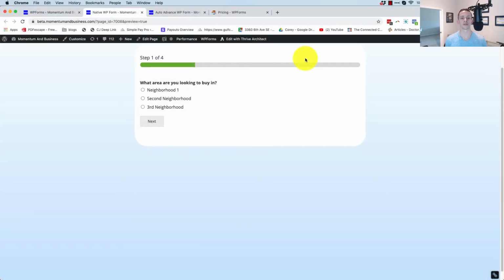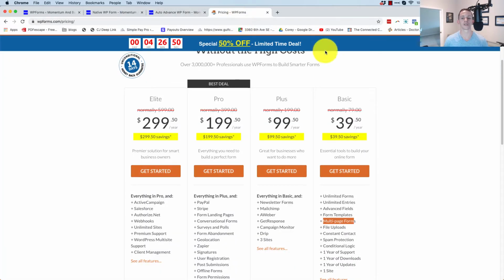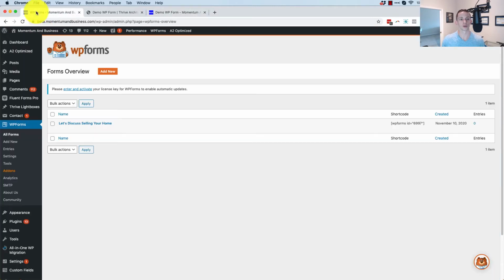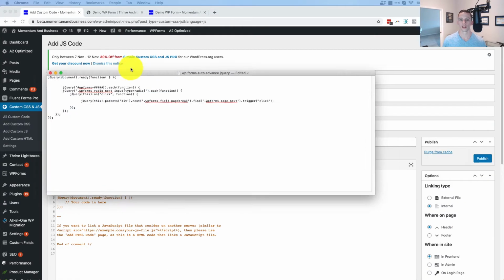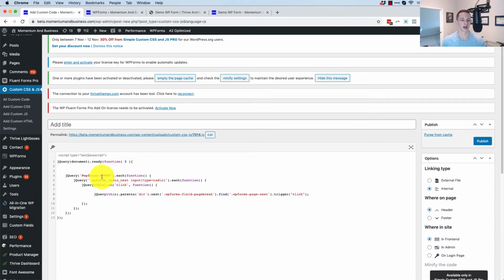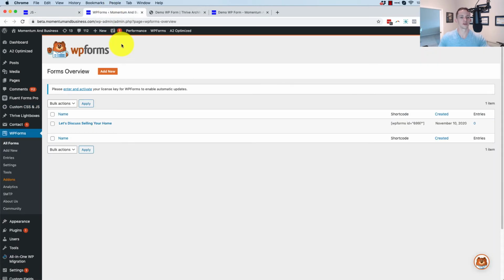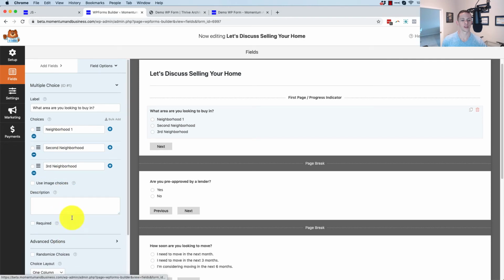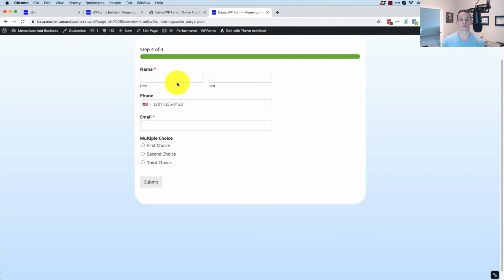How To Make WP Forms Auto-Advance Multi-steps (Improves UI)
I cover advancing the user to the next step automatically, radically improving the UI.  100% free and easy (following this video).